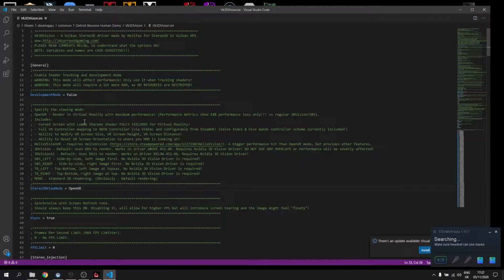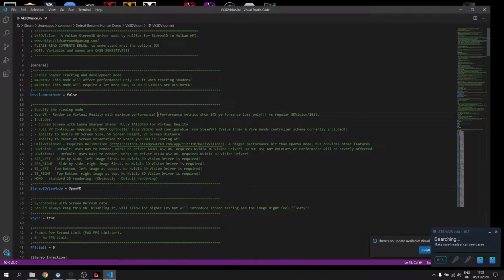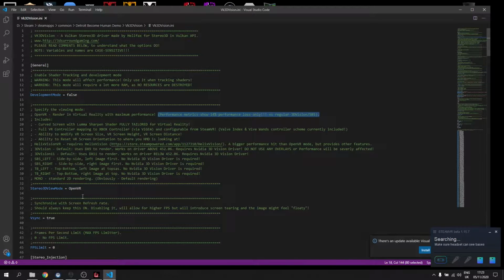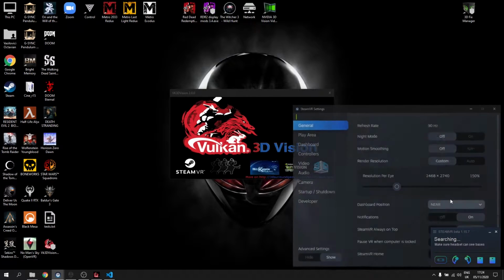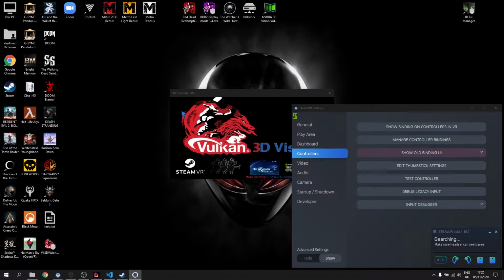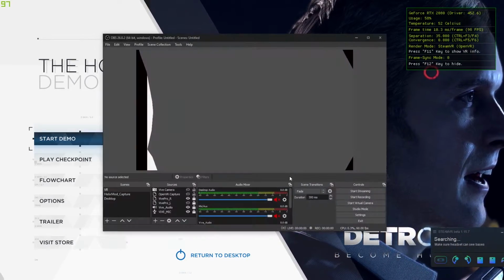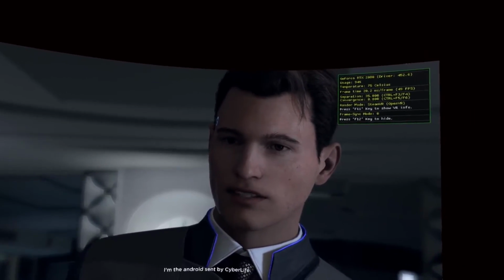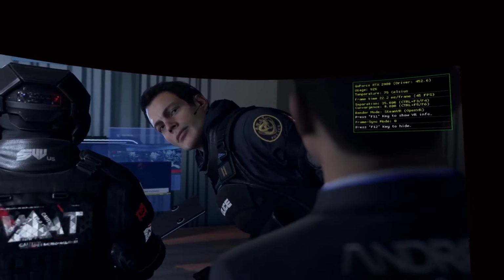Vk3DVision 2.0.0 - OpenVR Mode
Vk3DVision v.2.0.0 featuring the new embedded OpenVR mode.

Vk3DVision aims at enabling Stereoscopic 3D Rendering of Vulkan games for Nvidia 3D Vision, Virtual Reality and 3D TVs.

Cheers,
Helifax